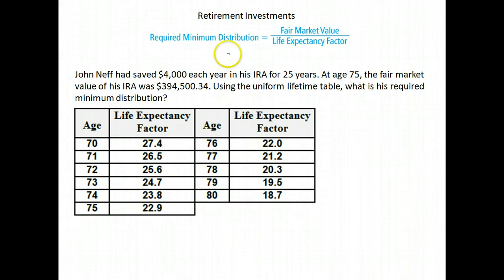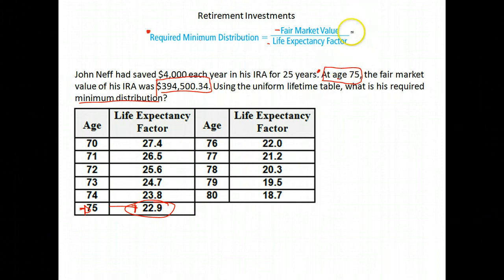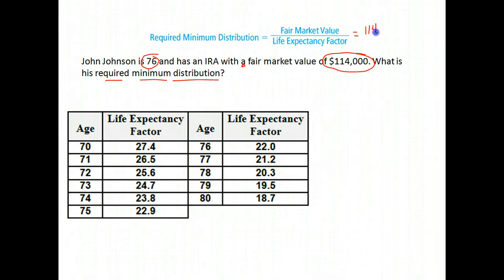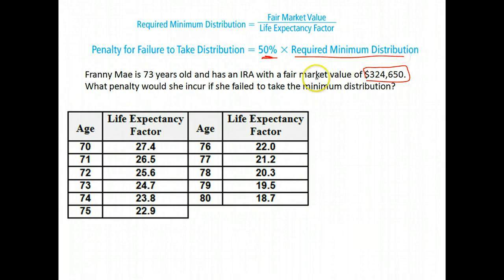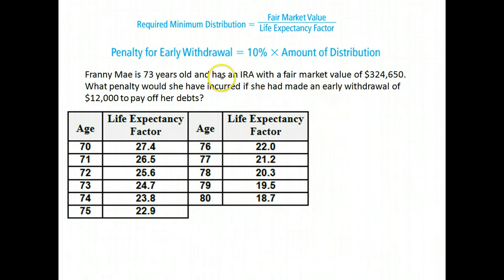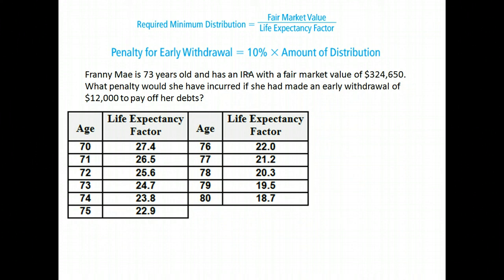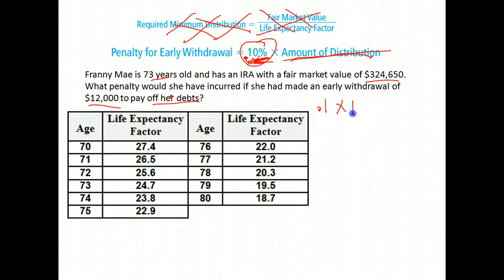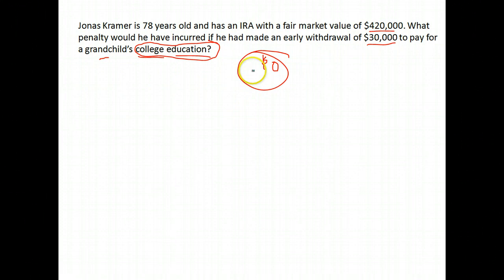Business Math A workbook 29 retirement investments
Bus Math A  workbook 29